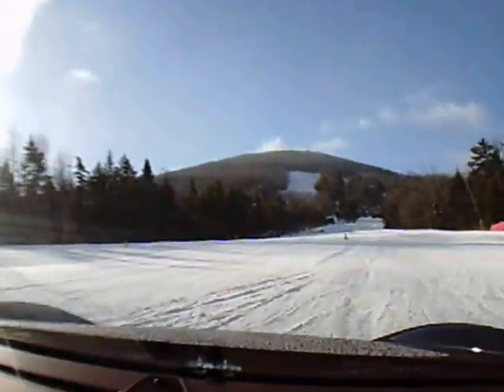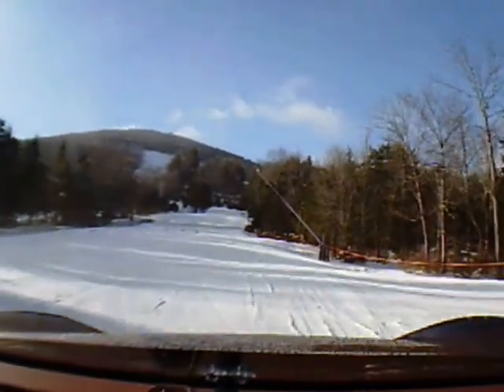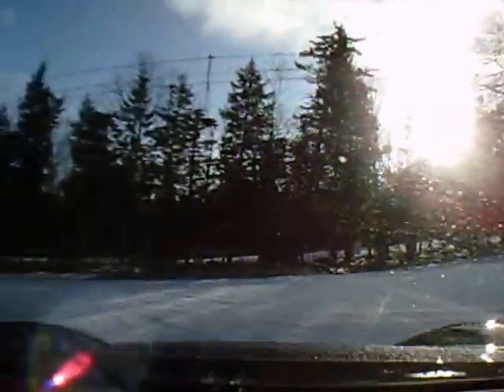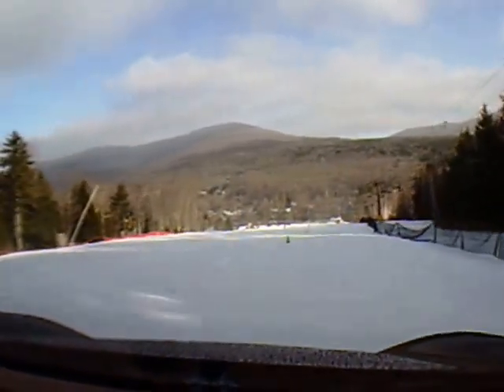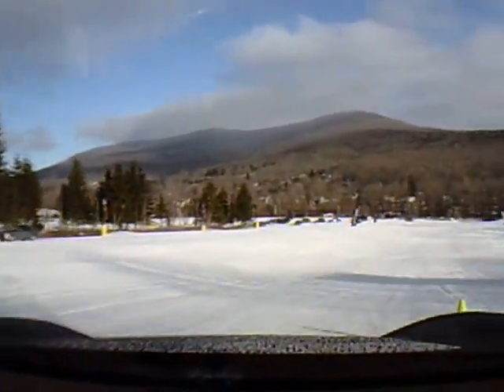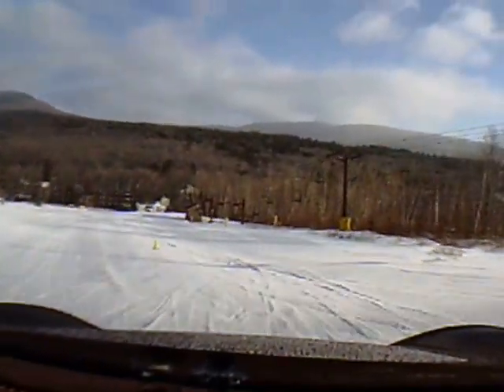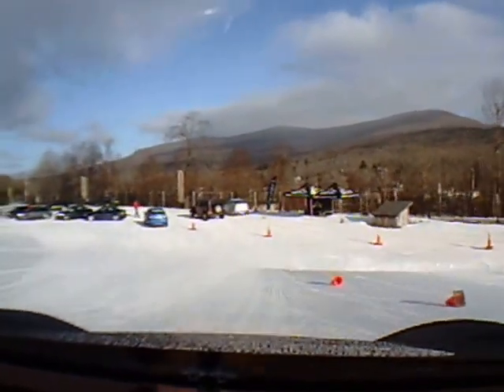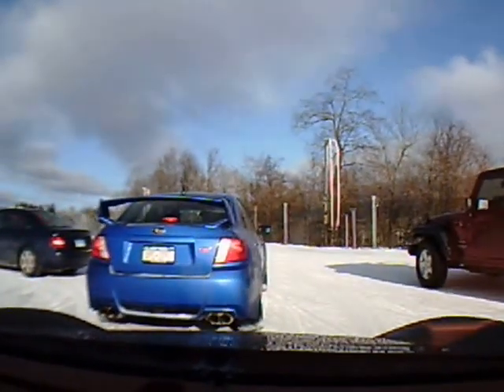Cayman S skiing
Cayman S on the Ski slope / Winter Rally School